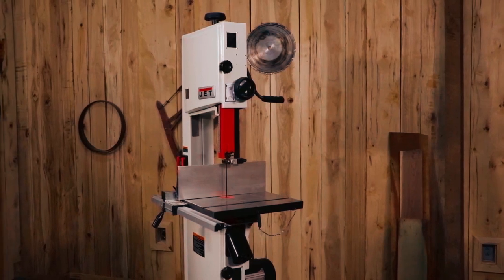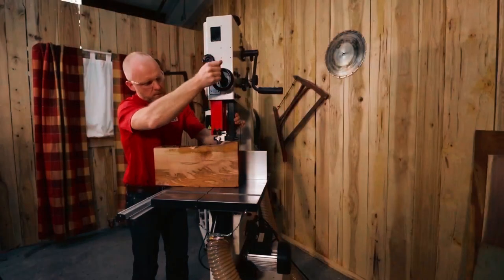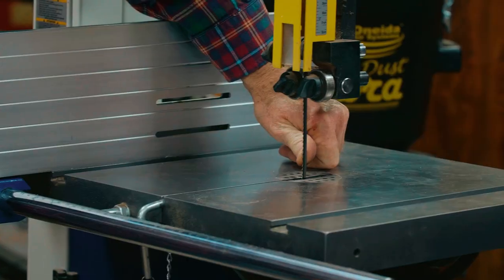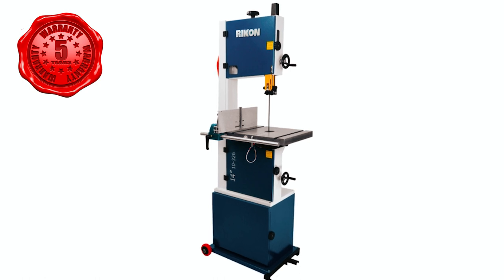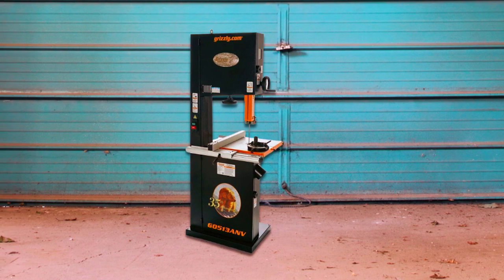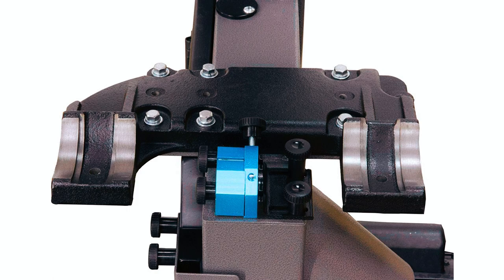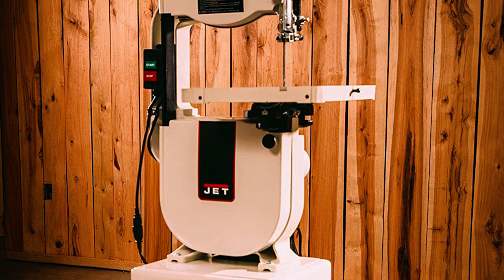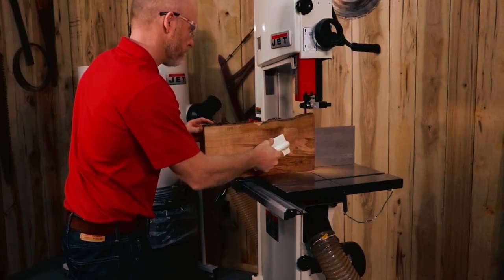Best Bandsaws for Resawing Wood in 2024 - Top 5 Resawing Bandsaws Review [Buying Guide]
In this bandsaw for Resawing wood review video; we will show you 5 top rated bandsaws for Resawing woods to buy in 2024. We made this list based on our personal opinion based on their price, quality, durability, brand reputation, user feedback and other related issues.

►Products Links◄

Jump to the Section:

Are you a woodworker who needs to resaw wood? Look no further than our list of the best bandsaws for resawing wood! In this video, we'll show you the top-performing bandsaws on the market, including their features, benefits, and drawbacks. Don't miss out on this valuable information that can save you time and effort in your woodworking projects. Let's get started!

We hope that we were able to provide valuable information to help you make an informed decision when choosing a bandsaw for your woodworking projects. If you have any questions or comments, please leave them in the comment section below.